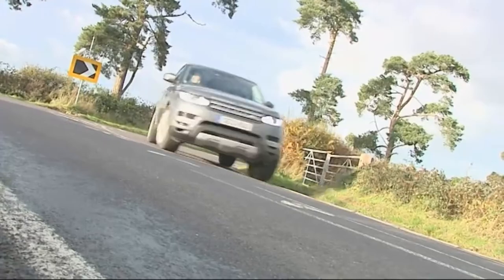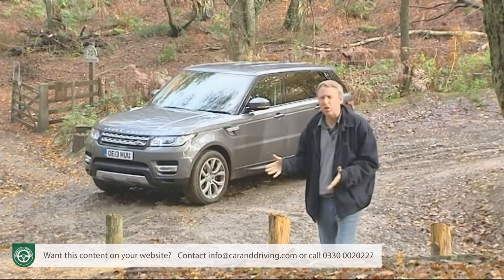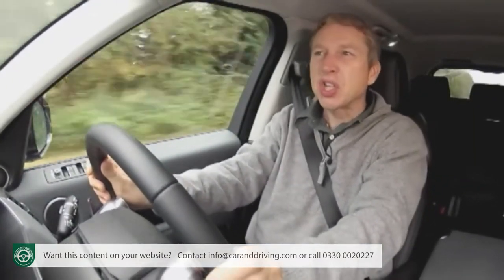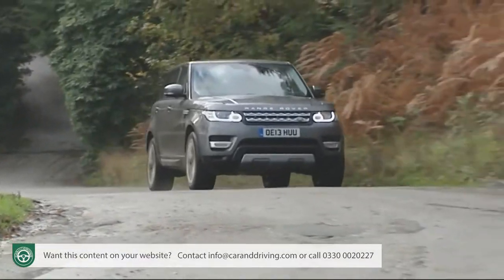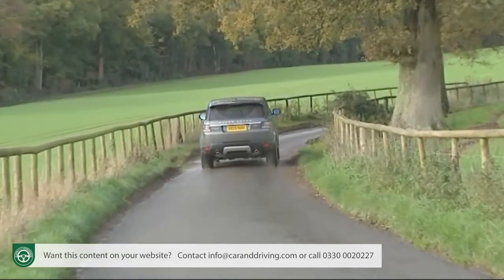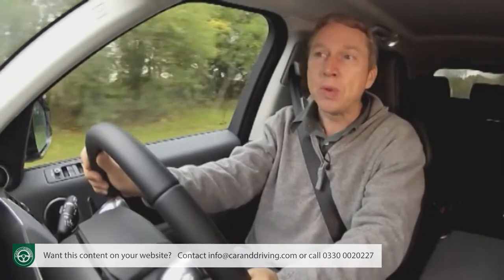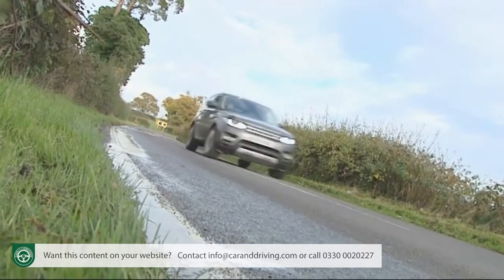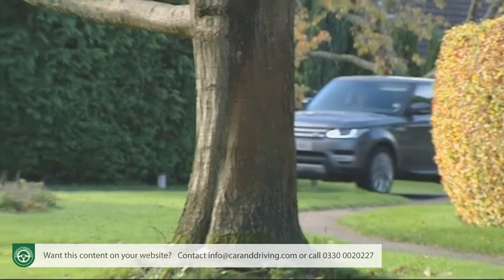Land Rover Range Rover Sport 2013 - CLASS LEADER??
Land Rover Range Rover Sport 2013

Jonathan Crouch gives us an in-depth Land Rover Range Rover Sport 2013 review. If you want to watch more reviews on vehicles like this Land Rover Range Rover Sport 2013, make sure to SUBSCRIBE to our channel and comment what YOU want us to review next.

Bigger, lighter and sharper in its reactions, the second generation Range Rover Sport came of age, frightening German luxury SUV rivals by at last matching them on-tarmac whilst still obliterating them off road. No longer a dressed-up Discovery, it shares plenty with the fully fledged limousine-like Range Rover but is able to bring much of that car's high technology to a wider audience.